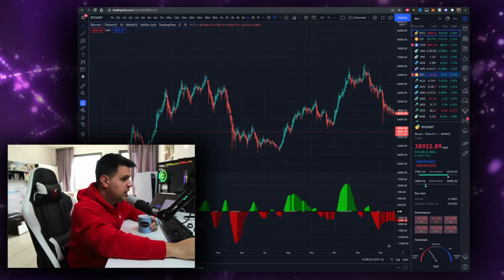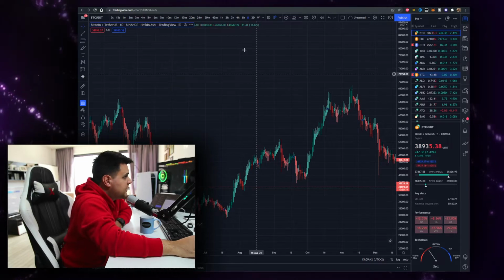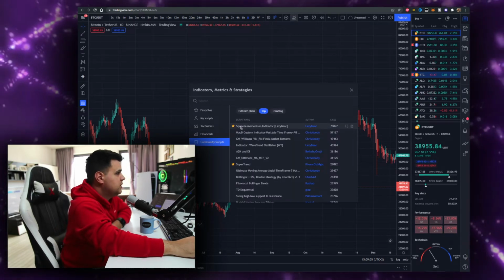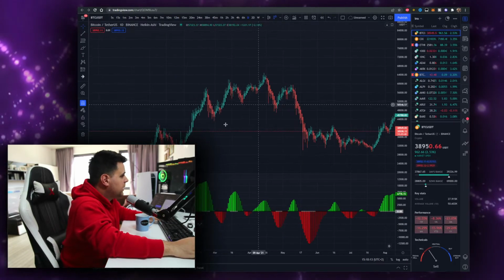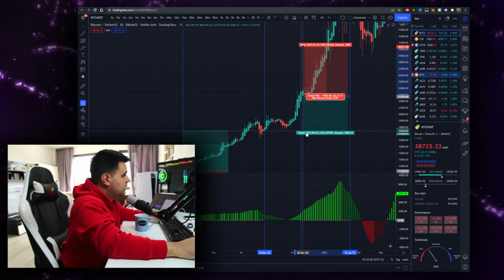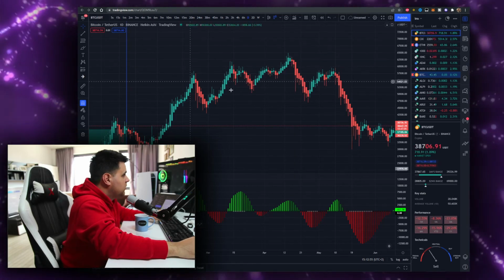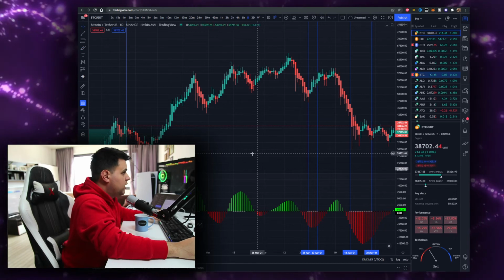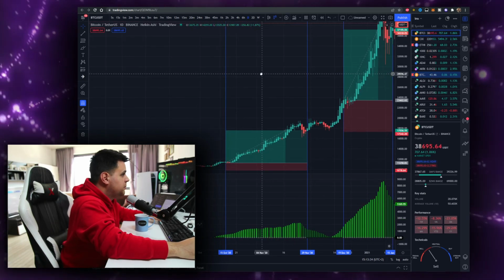Squeeze Momentum Indicator Strategy by LAZYBEAR 🚀 *WORKS FOR CRYPTO AND FOREX*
In this video you will learn about Squeeze Momentum Indicator Strategy by LAZYBEAR 🚀 *WORKS FOR CRYPTO AND FOREX*

Welcome to my scalping trading strategies series, in these videos i will show you my short-term trading strategy which involves making small and frequent profits, with the aim of generating a substantial return by the end of the trading day.
As well we will go over what methods and analysis i use in the crypto market space for price prediction, where depending on the corresponding factors we will use technical analysis to estimate a price value of a certain token, so we can evaluate the investment opportunities and identify trading chances in price trends and patterns seen on charts.

Few of the tool and signs we will be using is the 200 EMA trading strategy, meaning if the price is above the 200 day moving average indicator, we look for buying opportunities. If the price is below the 200 day moving average indicator, then we look for selling opportunities.
Of course we do that with the help of the Ichimoku Cloud, Ichimoku Cloud is a collection of technical indicators that show support and resistance levels, as well as momentum and trend direction. It does this by taking multiple averages and plotting them on a chart. t is based on Japanese candlestick charting to predict future price movements.

Besides those i also use the STC indicator, the STC indicator is a forward-looking, leading indicator, that generates faster, more accurate signals than earlier indicators, such as the MACD ( moving average convergence divergence)  because it considers both time (cycles) and moving averages.
But of course we can't rely only 2 or 3 trading strategies, crypto scalping is very dynamic, trends change in the blink of an eye so you must be prepared to switch strategies in an instant, may they be something that you have came up on your own or something more current market specific, there will be times where none of the more known and simpler strategies won't fit your market trend factors and you won't be able to predict what's to come if you don't diversify your knowledge, that's why its important to know different techniques like Heikin-Ahi.
The Heikin-Ashi technique averages price data to create a Japanese candlestick chart that filters out market noise, it shares some characteristics with standard candlestick charts but differ based on the values used to create each candle. Instead of using the open, high, low, and close like standard candlestick charts, the Heikin Ashi technique uses a modified formula based on two-period averages. This gives the chart a smoother appearance, making it easier to spots trends and reversals, but also obscures gaps and some price data.